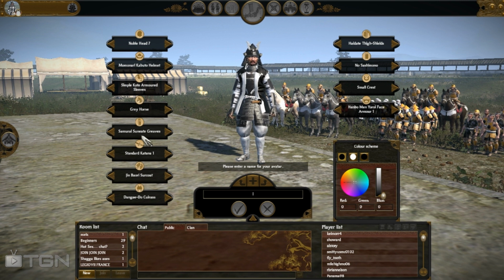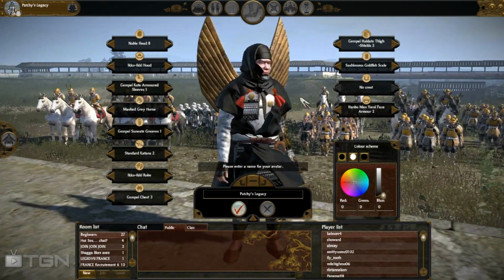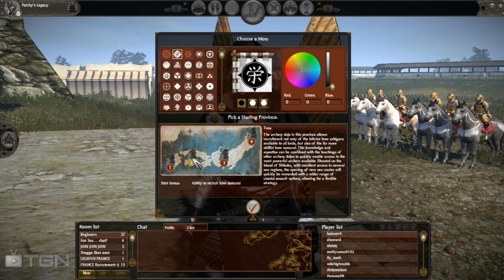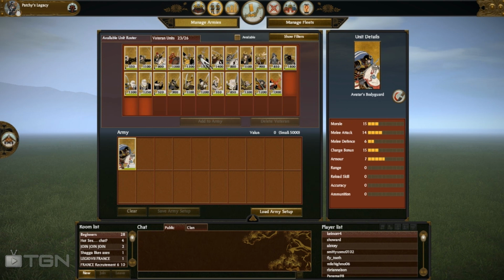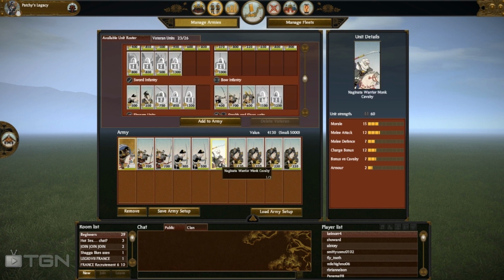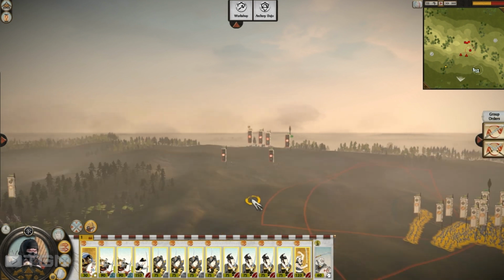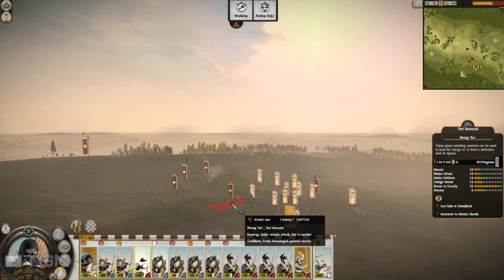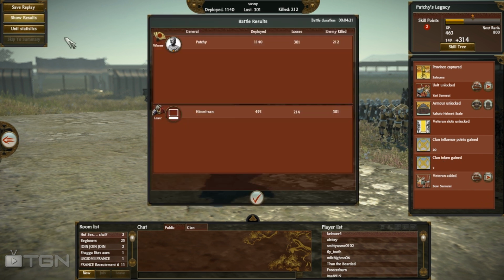Heir Talks Total War Episode 9 Shogun 2 Start Up Advice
This is the first of many episodes I will make with start up advice for Shogun 2 multiplayer. This game has changed a great deal since when it first released and tactics on this game have evolved with new units and patches. I will give you my best advice for how to win as a low ranked player. I am certain to lose some battles with a low ranked avatar, but it will be a fun learning experience. Enjoy!

Also send me your replays where you want me to give you advice and I will get to them as I can. I do have to travel this week, but I made some extra footage. If all goes as I hope it will upload Wednesday while I am gone.